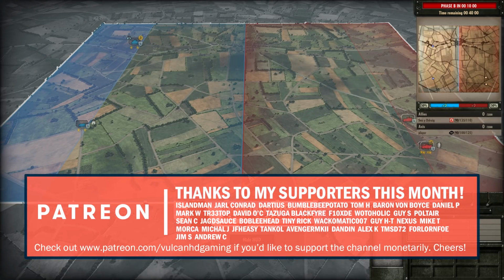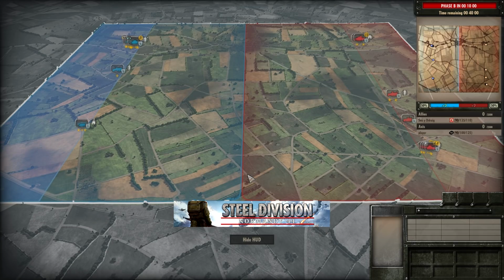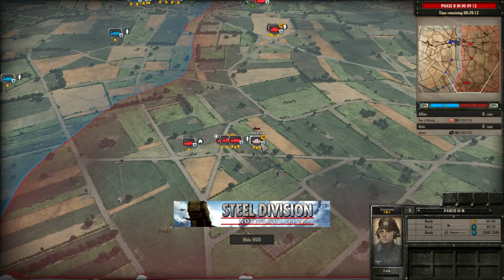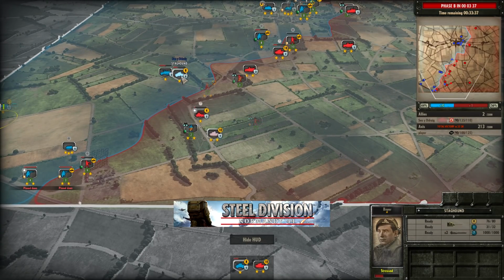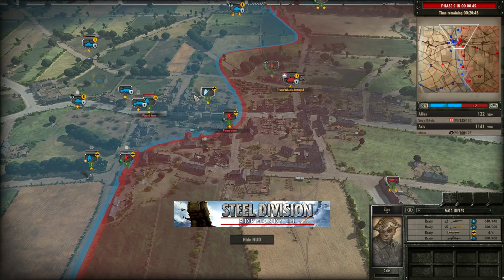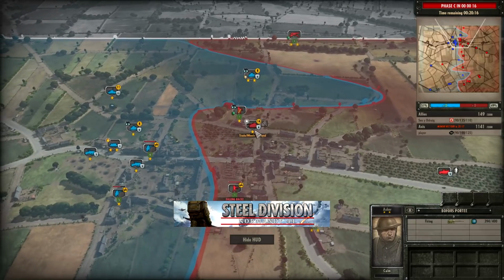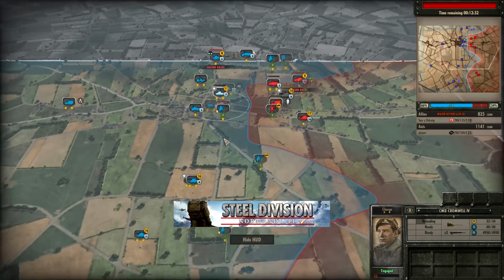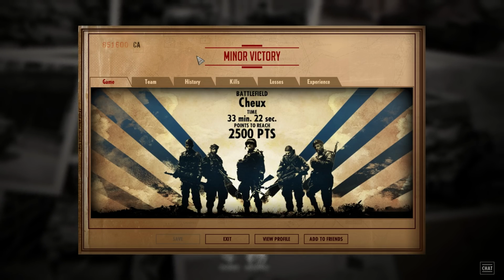2nd European Tournament Round 2! Y Ddraig vs Player, Game 1 - Steel Division: Normandy 44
2nd European Tournament Round 2! Y Ddraig vs Player, Game 1 (Cheux) - Steel Division: Normandy 44 ||

It's Round 2 and in this game we are going to see game 1 out of 2 games between Y Ddraig (7th Armoured) and Player (116th Panzer).